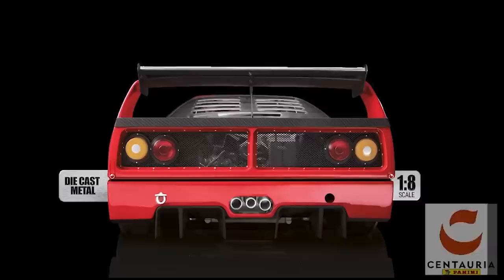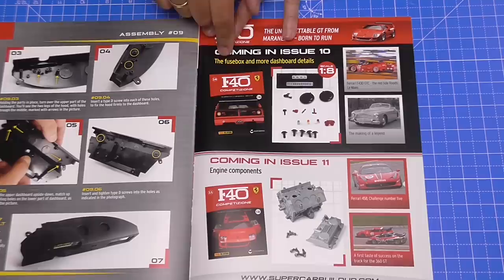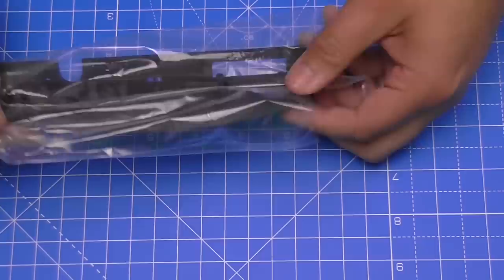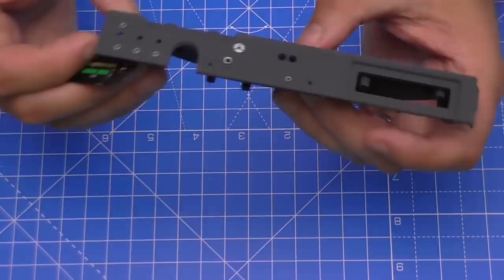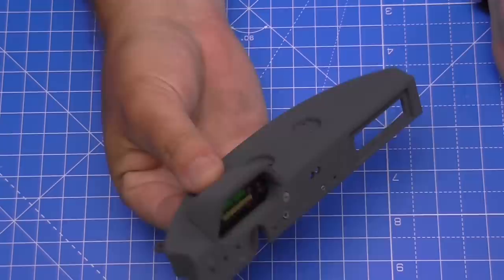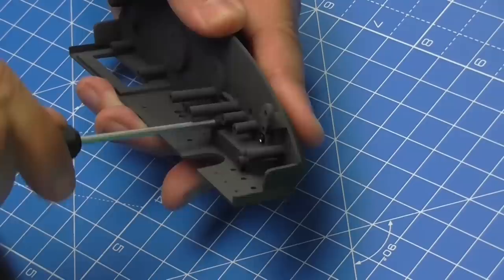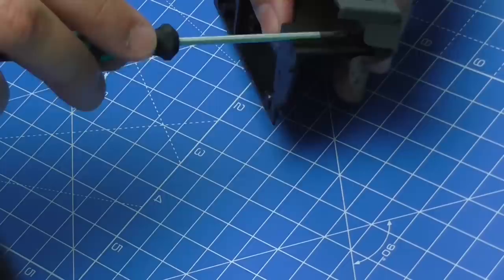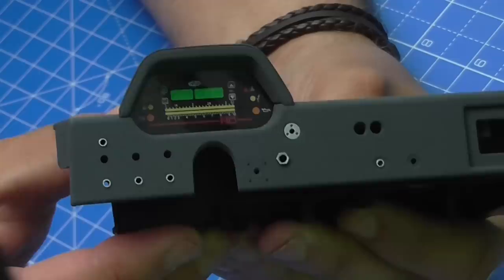Build the Ferrari F40 Competizione - Part 9 - Dashboard Components and Instrument Panel